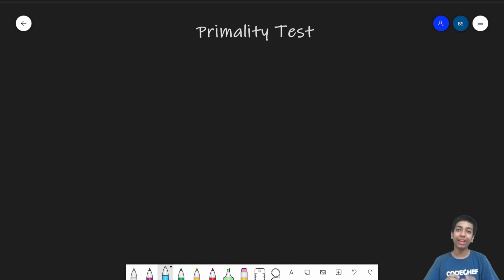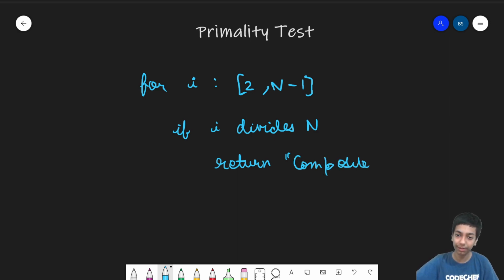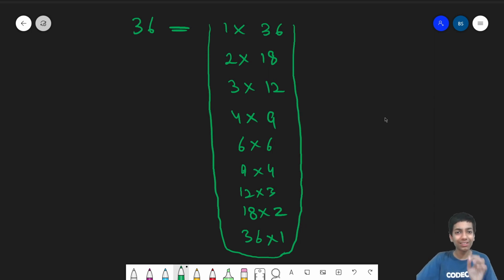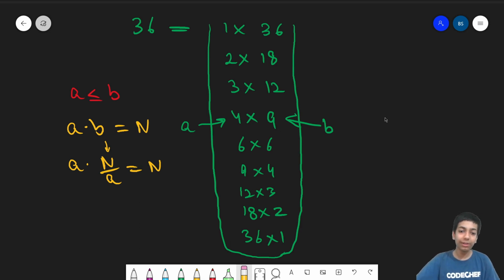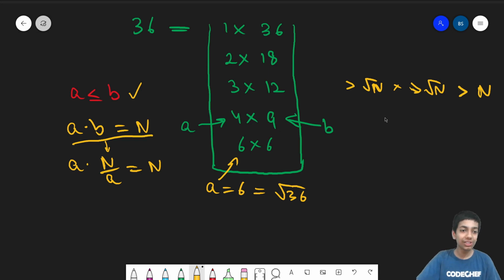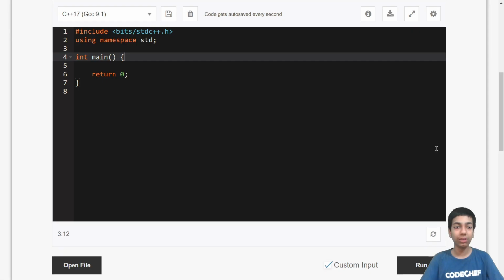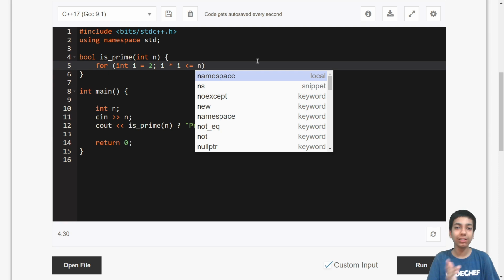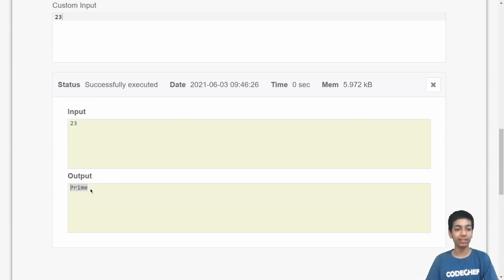1. Primality Test | Prime Numbers | Bharat Singla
This video introduces Prime numbers and their testing in different ways.

Series: Prime Numbers
Video Title: Primality Test
Educator Name: Bharat Singla